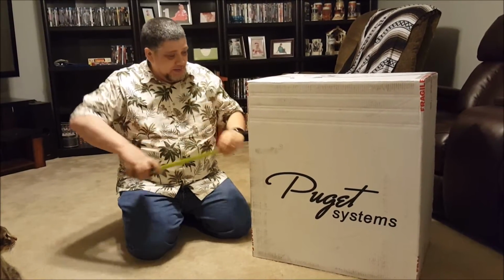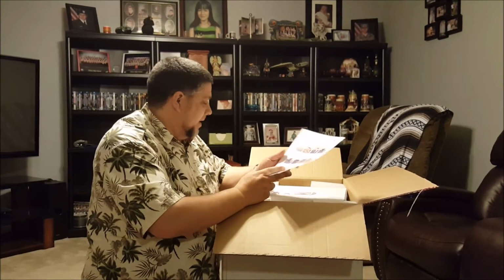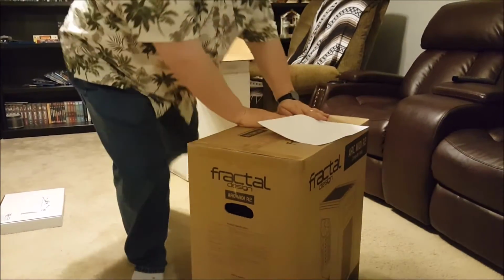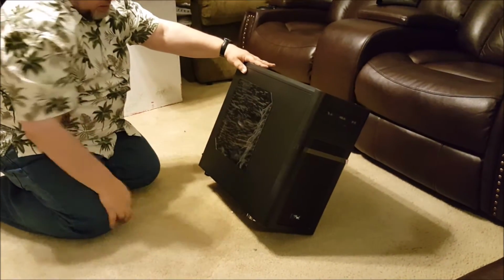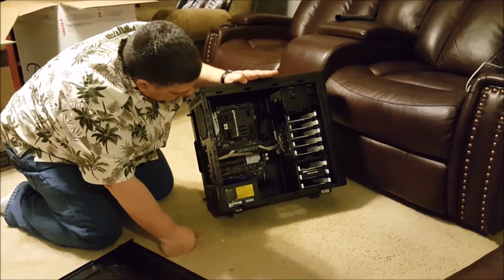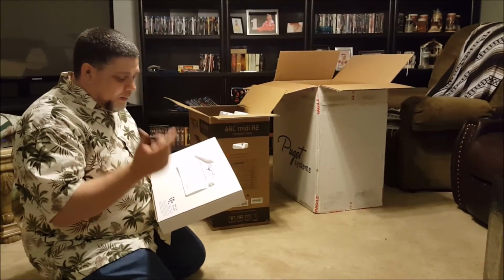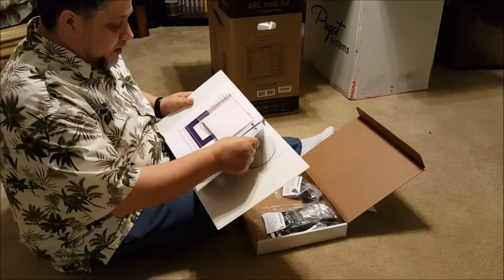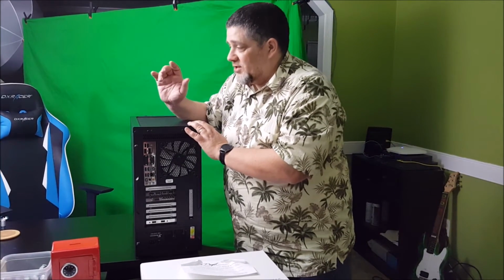Puget Systems Spirit Unboxing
I first discovered @PugetSystems through a @Barnacules video. I love that guy. Then I learned @Puget_Houston also streamed the builds on Twitch every Friday. The way they pay attention to detail and quality impressed me to the point where I didn't mind spending a little extra. I had to buy my next system from them. 2.5 months later, still no regrets.

This is the link to the basic system I purchased. I did make a couple of small modifications. The window was a free upgrade.